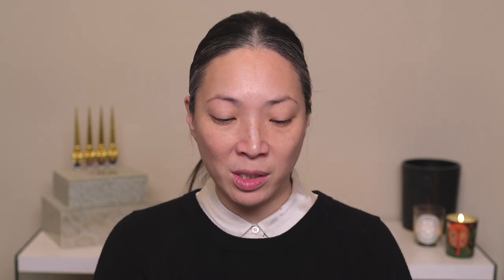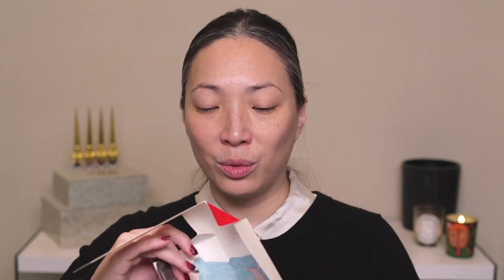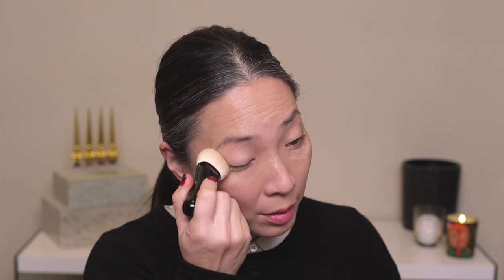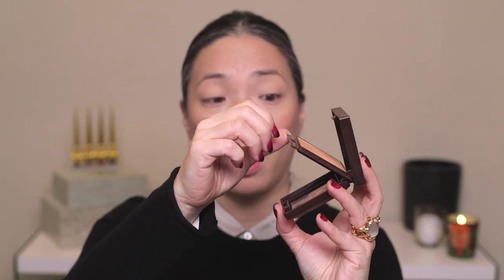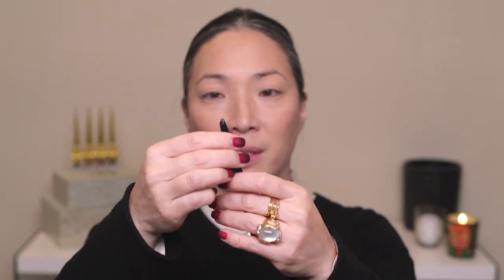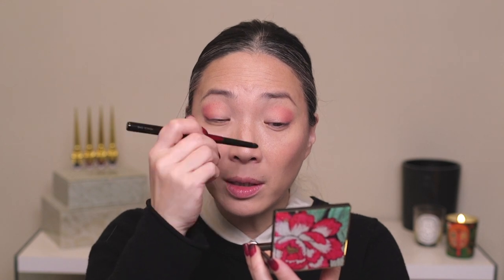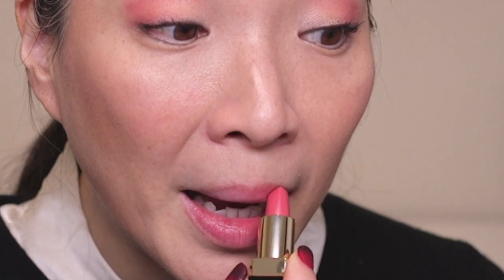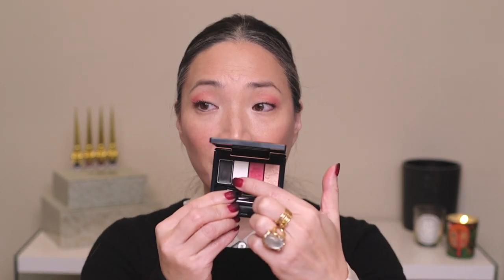CLE DE PEAU - Kimono Dream Holiday 2019 Collection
Thanks so much for tuning into today’s video - CLE DE PEAU - Kimono Dream Holiday 2019 Collection. Hope you enjoy! xoxo

Cle de Peau Kimono Dream Collection - all Limited Edition -

Cle de Peau Luminizing Face Enhancer in 18 Orange Pink $95

Mailing address:
Michele Wang
10620 Southern Highlands Pkwy
Suite 110-20

Follow me at:
Instagram (Makeup/Beauty): themichelewang
Instagram (Knitting/Food): mishi2x

Facts about me, for reference:
Age: 46
Skin Type: Dry/Sensitive - eczema prone, but occasionally combo
Skin Tone: Neutral (warmer in the t-zone; cooler on the cheeks)